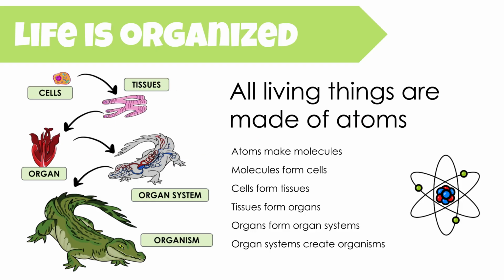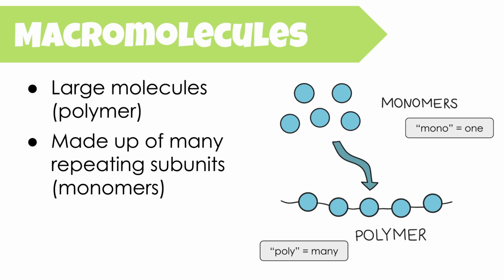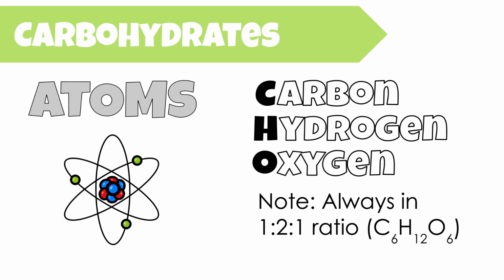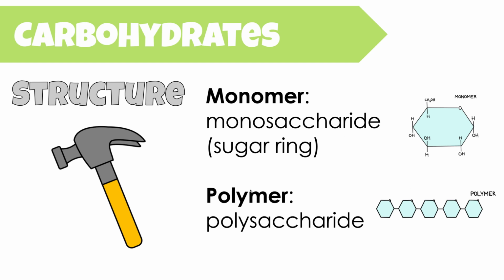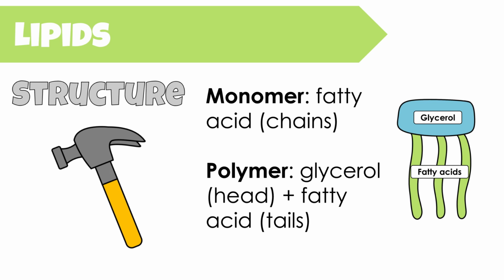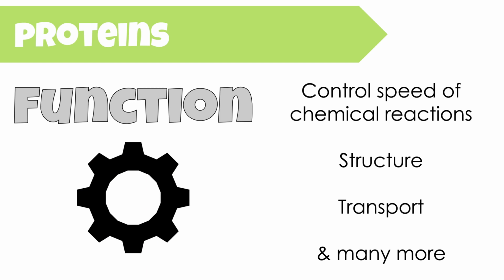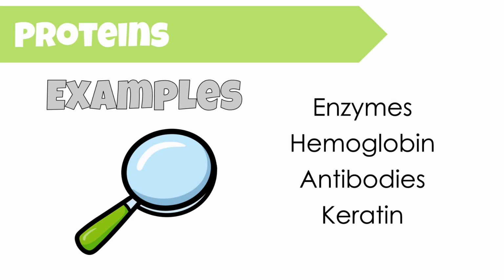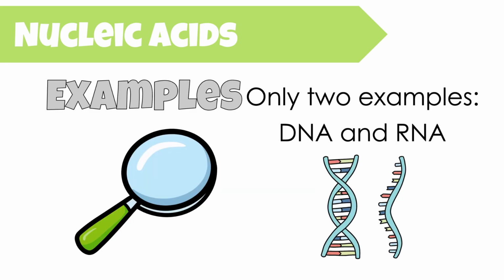Conquer Macromolecules: Your High School Biology Crash Course!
Cracking the code of life just got easier! This video dives deep into the world of macromolecules, the giant molecules that are the building blocks of all living things. Whether you're a biology whiz or feeling a little lost, this video will break down the key concepts you need to ace your next exam.

We'll cover:
The four main macromolecules: carbohydrates, lipids, proteins, and nucleic acids.
How they're built: from tiny building blocks called monomers to massive polymers.
What they do: from fueling your body to building muscles and storing genetic information.
Plus, we'll throw in some cool visuals and engaging explanations to make learning fun and effective. So grab your notebook, hit play, and get ready to master the amazing world of macromolecules!